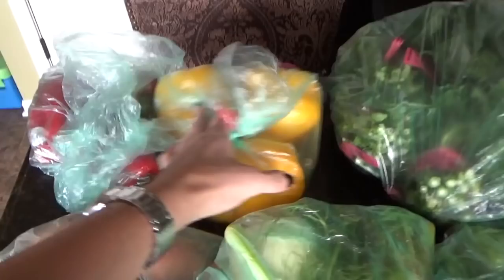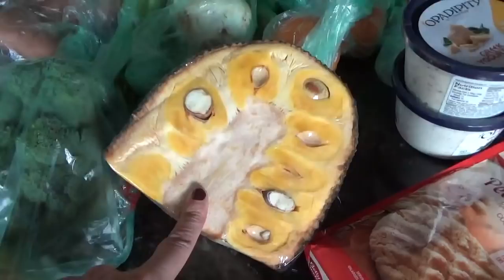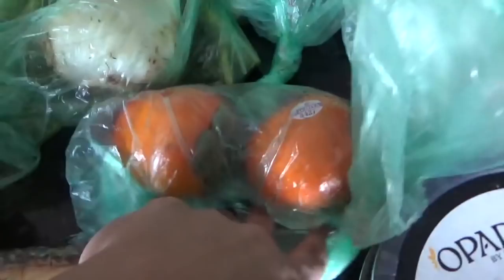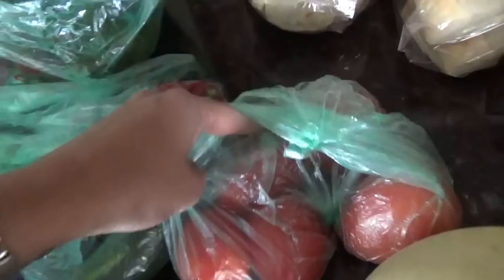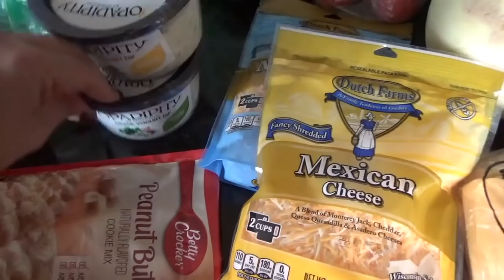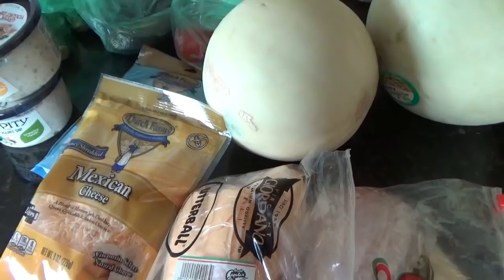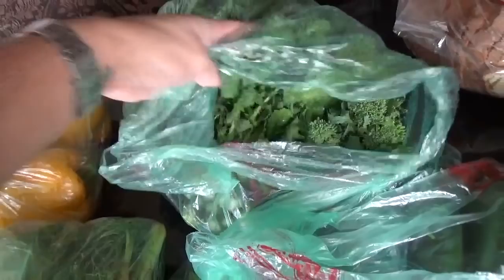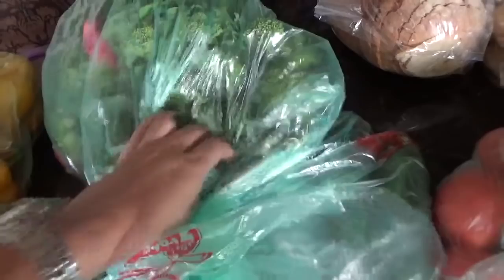Caputos Grocery Quick Haul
LINKS & LOTS OF INFO BELOW

M Y A M A Z O N S T O R E F R O N T

M I N T M O N G O O S E

Here you will find our journey of how we became parents and how we conceived our daughter, along with our infertility struggles before that all took place. Now that my little one is now a toddler, I do reviews, unboxing and hauls, activities with my toddler and I show lots of what we do with homeschooling my “pre” preschooler. Most of my videos are mommy related and just showing what works for us in our lives.
If you would like me to add you on Instagram Please message me or comment and let me know that you are from youtube and I will add you! @thingsthisweek